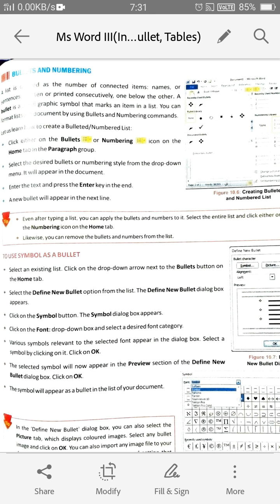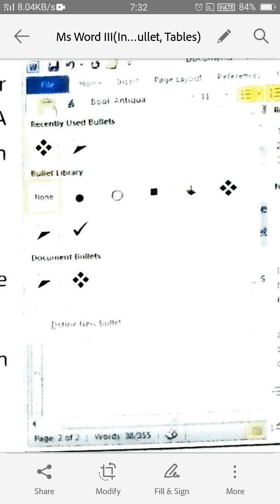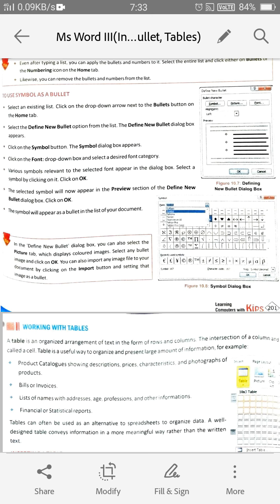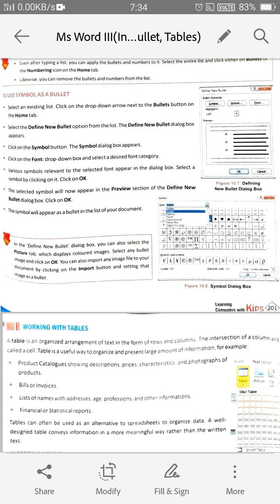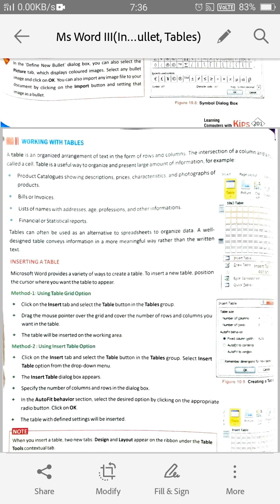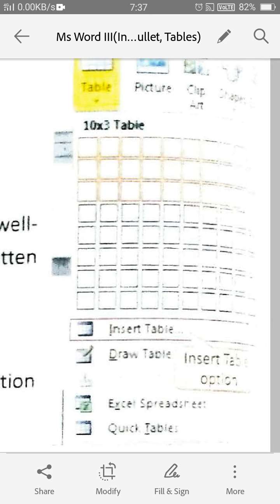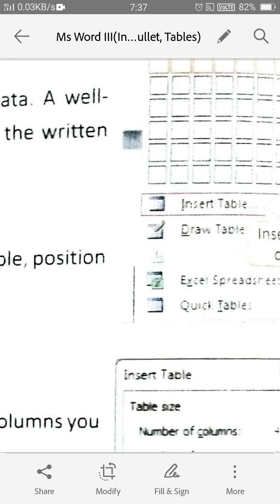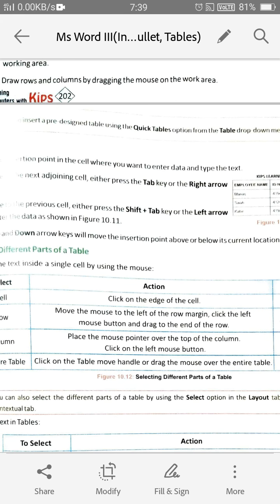Ms Word III(Insert bullet,number,Table)